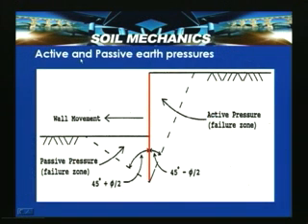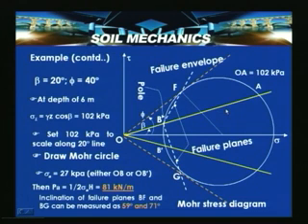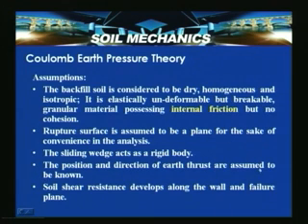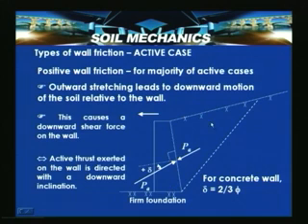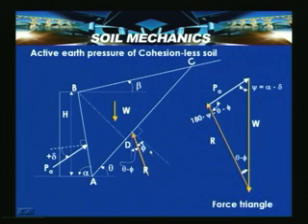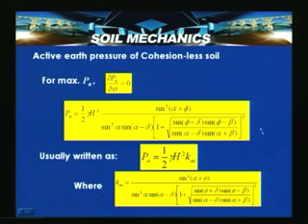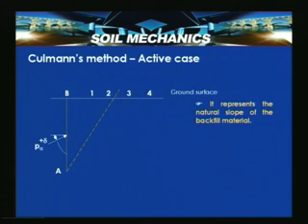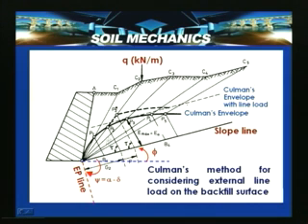Lecture - 53 Soil Mechanics